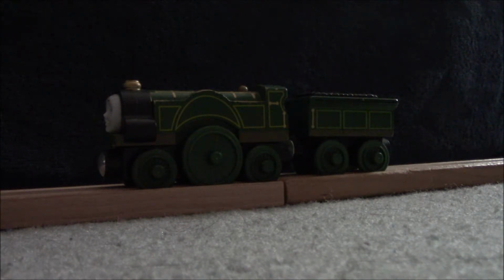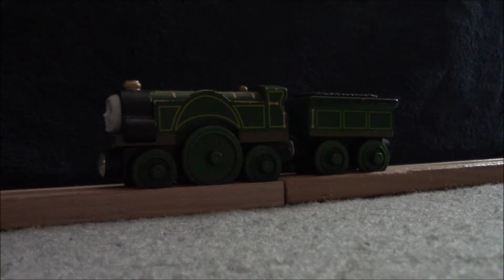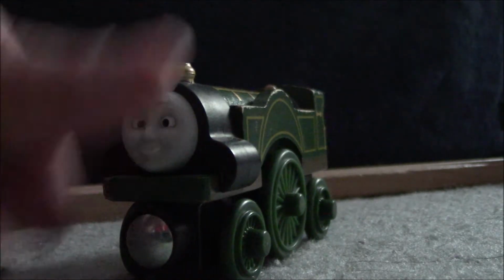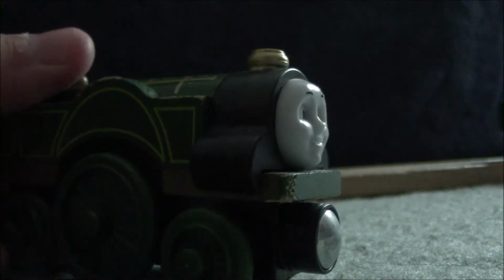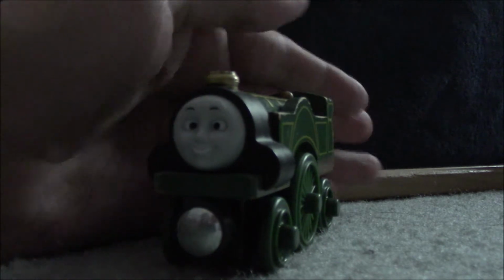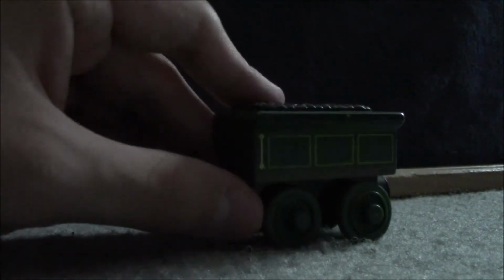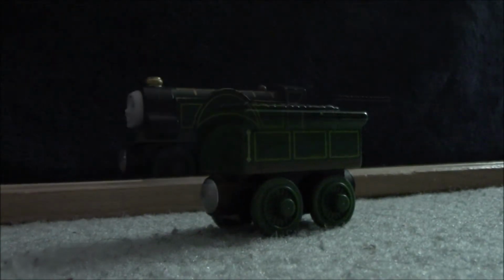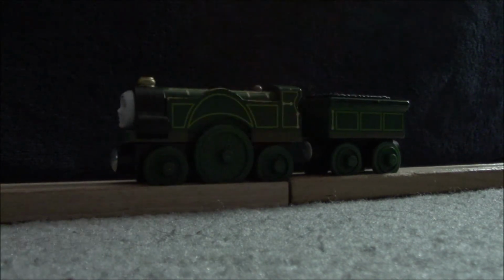Thomas Wooden Railway Emily Review